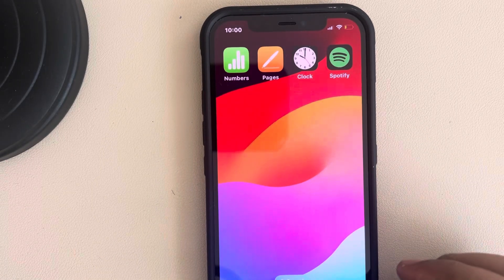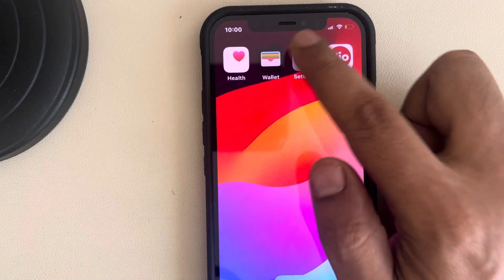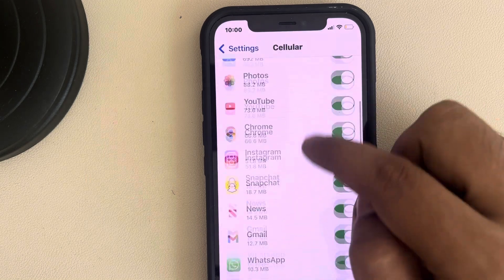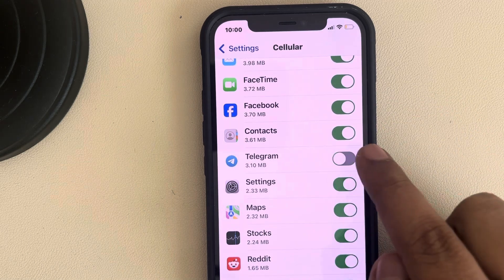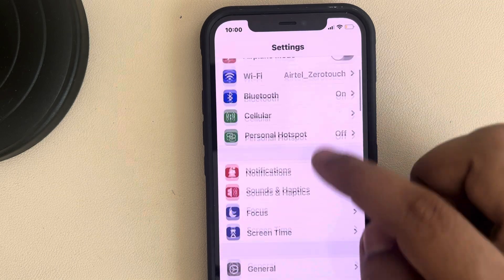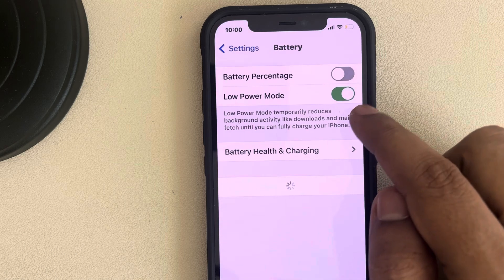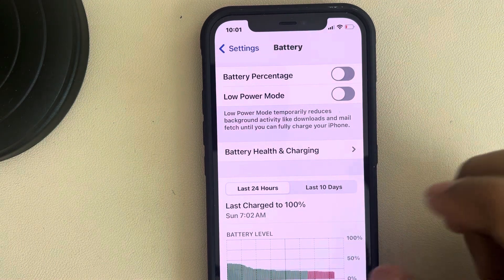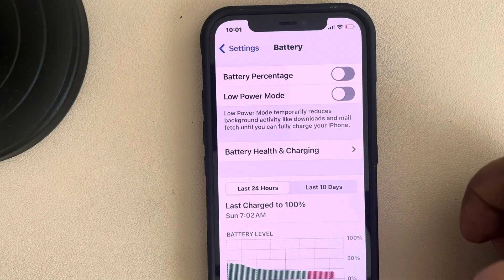Telegram not working on Mobile data in iPhone: Fix